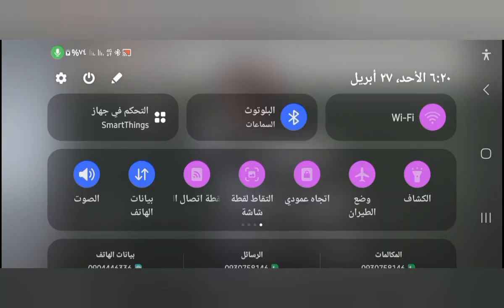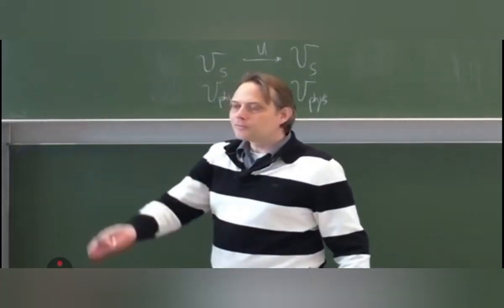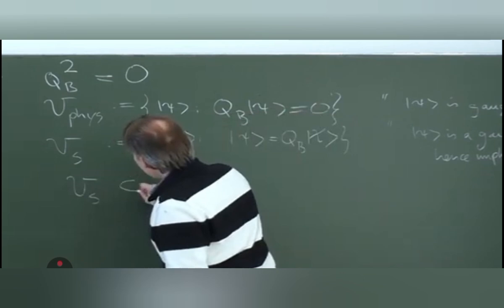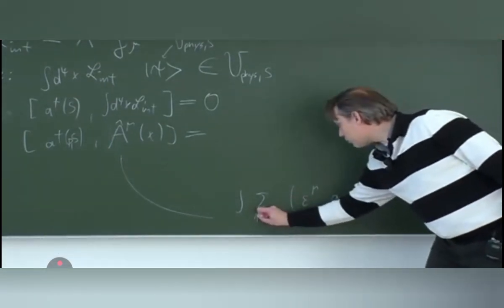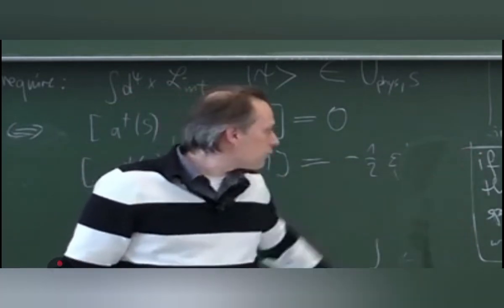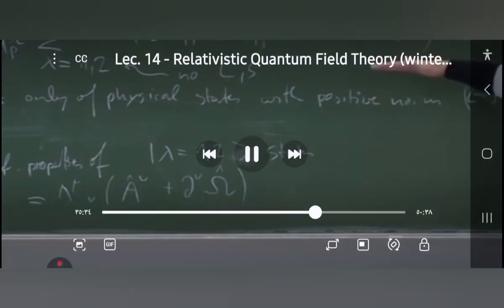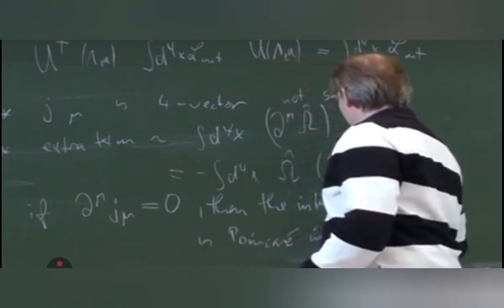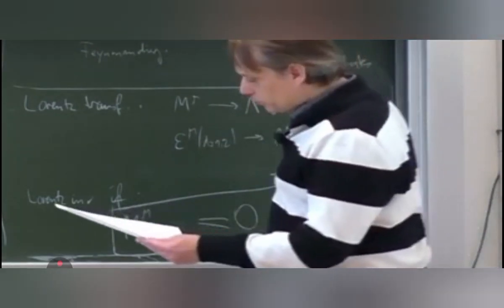التطبيق على الجسيمات عديمة الكتلة وذات لف مغزلي 1